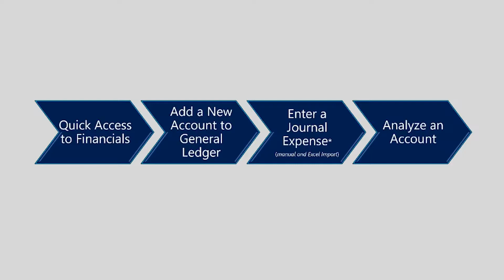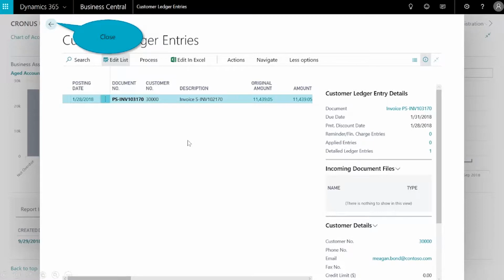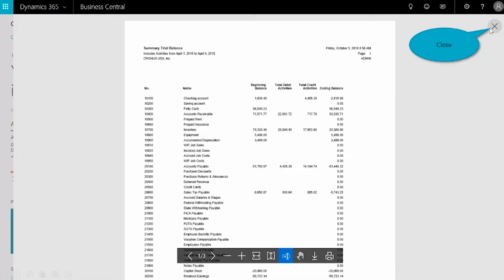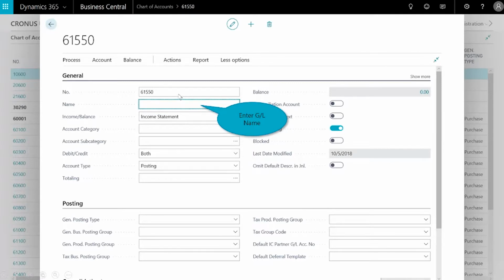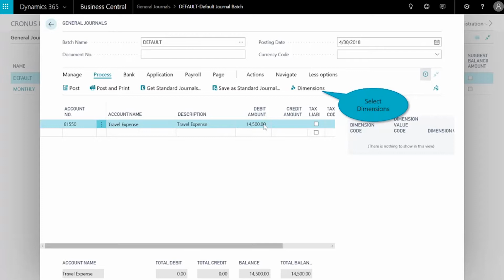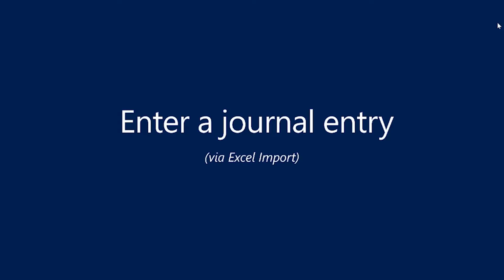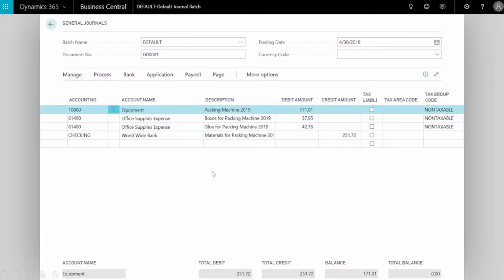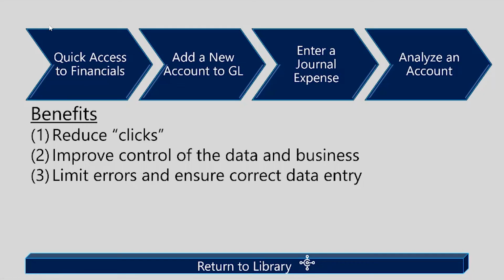A Day in the Life of an Accountant | KTL Solutions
This demonstration follows a day in the life of an accountant, with a look at how Microsoft technology can make their life easier.